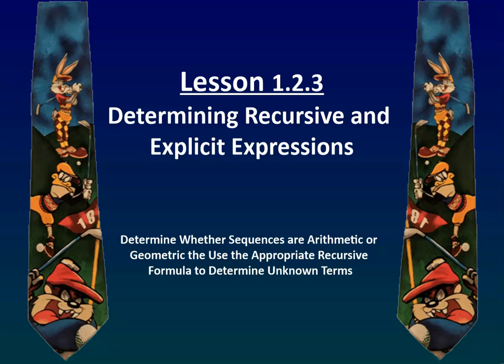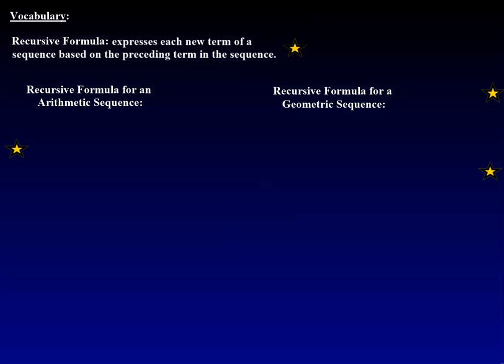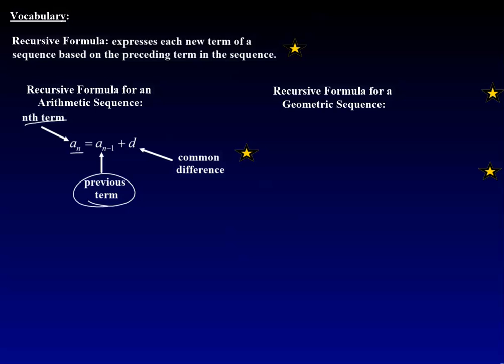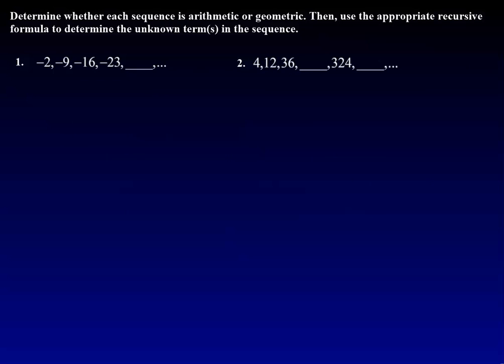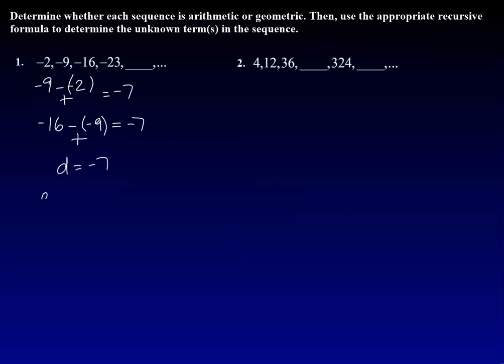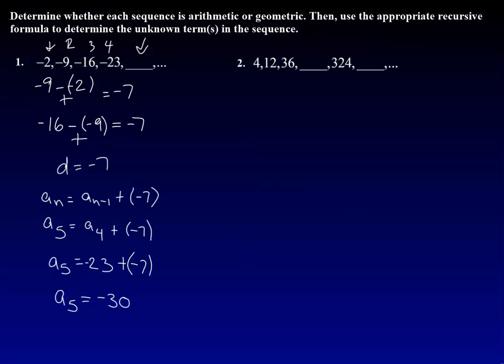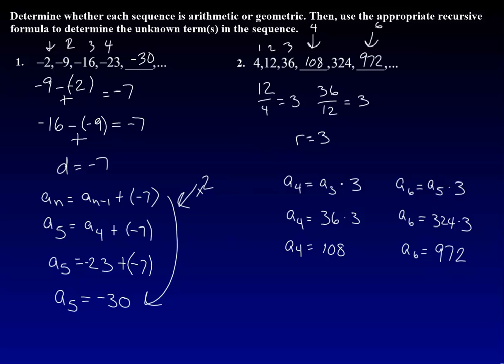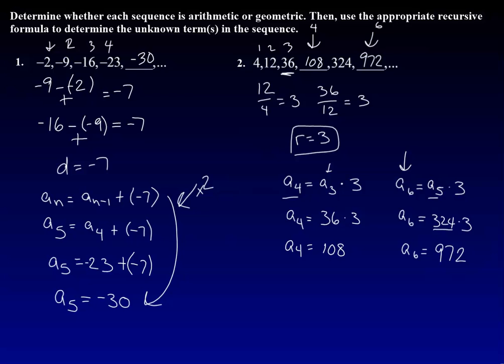Lesson 1.2.3A - Determine Whether Sequences are Arithmetic or Geometric then use the Appropriate Re